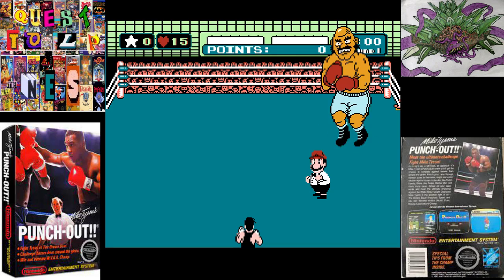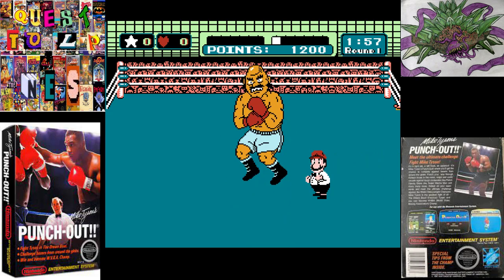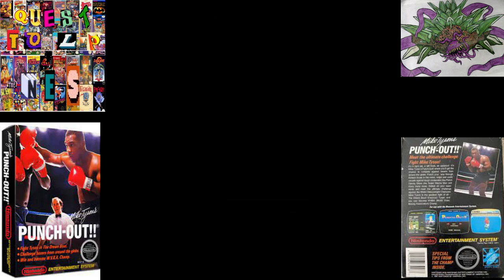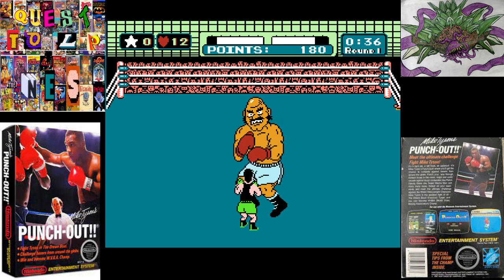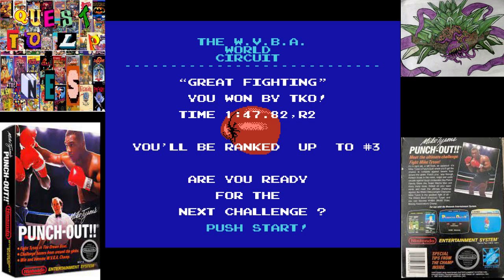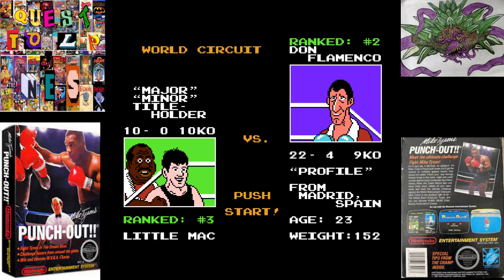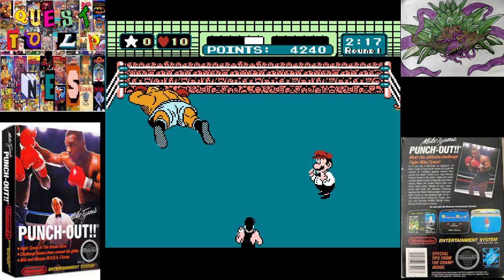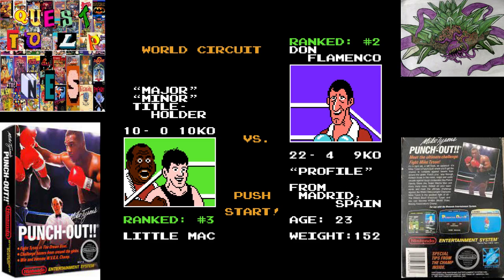Let's Play Mike Tyson's Punch-Out: 10 - The Bull is Back in Town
Time for a rematch with Bald Bull.  This time around he likes to use two variations of his bull charge.   He also really hates star punches, but may possibly have a case of ear mites.